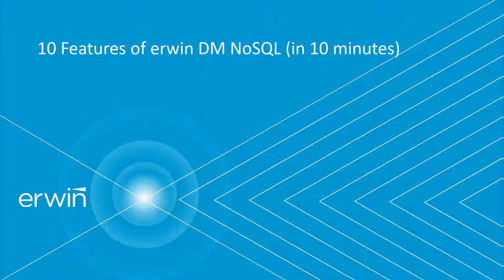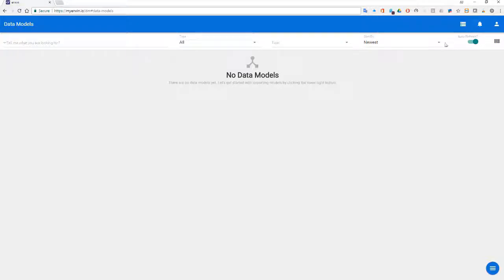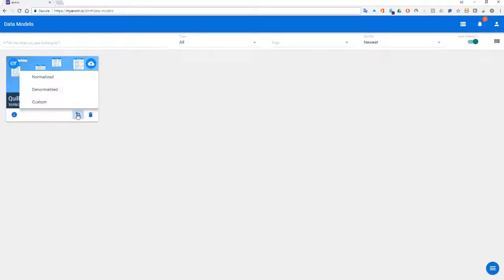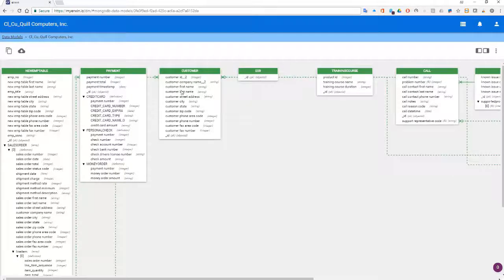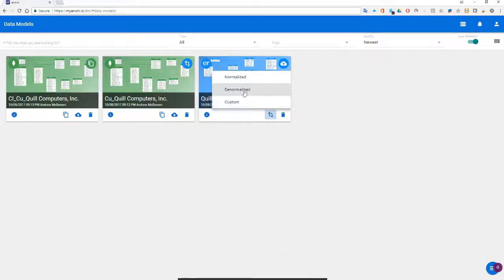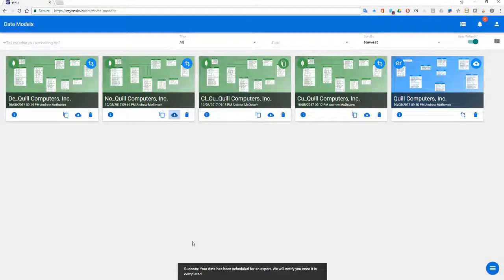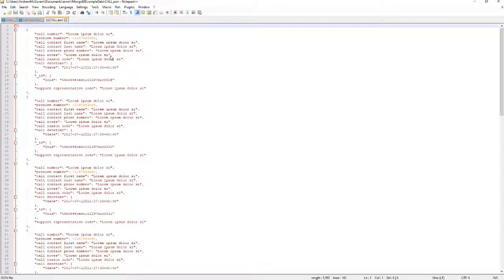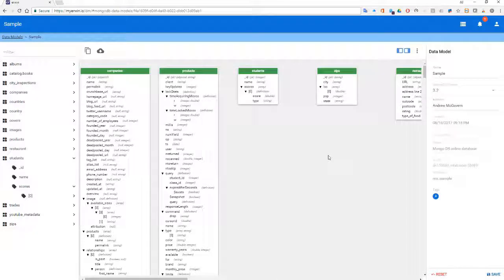10 Features of erwin DM NoSQL in 10 Minutes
Join our presales team for a demonstration of 10 top features of erwin DM NoSQL in only 10 minutes.

• SaaS based solution
• Custom Transformation
• Import erwin DM models for Transformation
• Reverse Engineer Mongo DB
• Transform erwin model to MongoDB
• Document MongoDB
• Normalized Transformation
• Generate JSON
• Denormalized Transformation
• Load into MongoDB